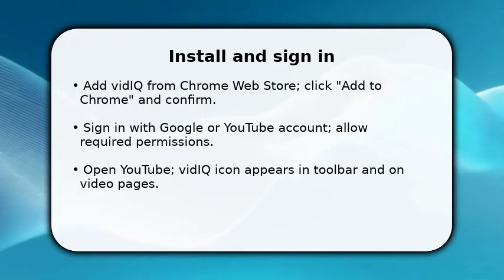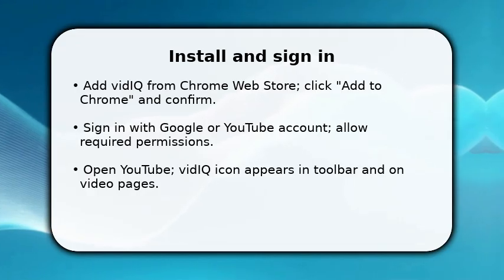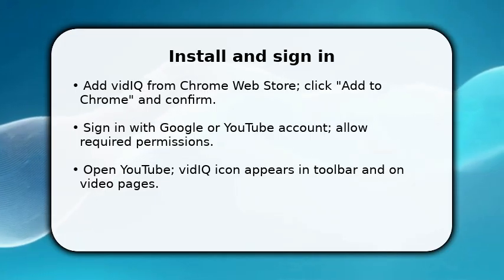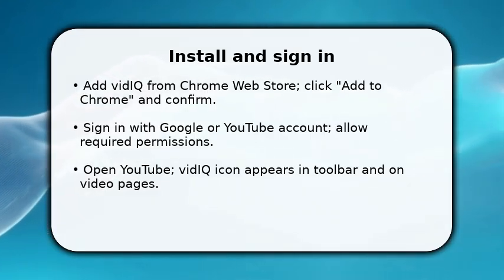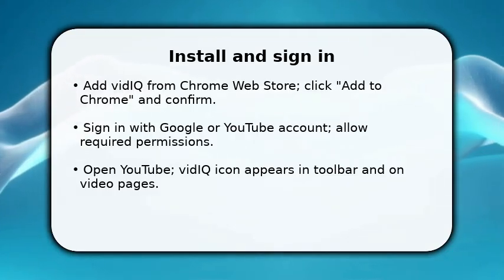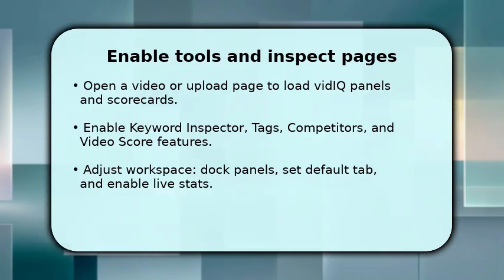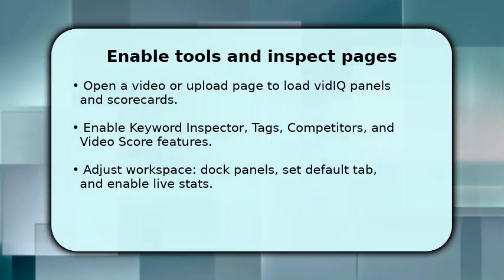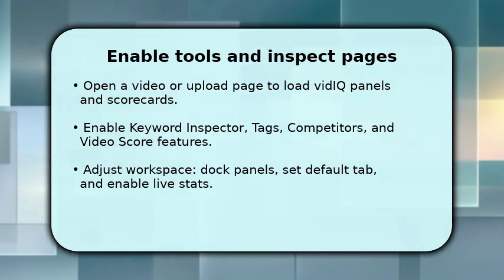How to Use Vidiq Chrome Extension (easy Method)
Discover the simplicity of using Vidiq Chrome extension to enhance your browsing experience. This video tutorial guides you through setting up and utilizing this powerful tool for a more efficient online presence.